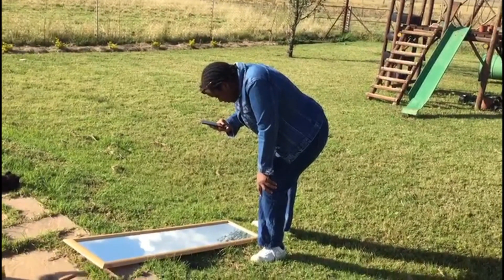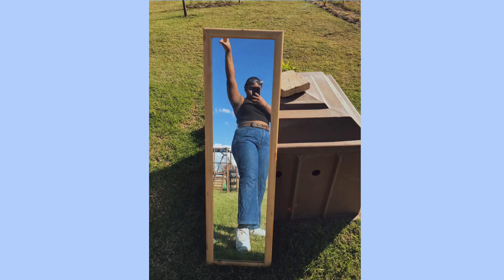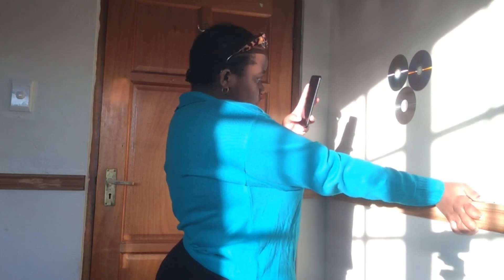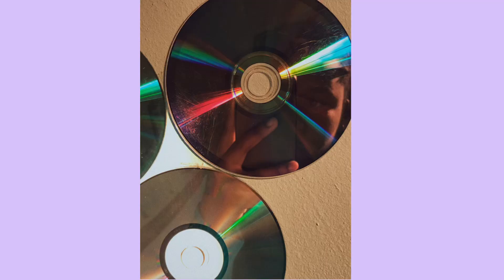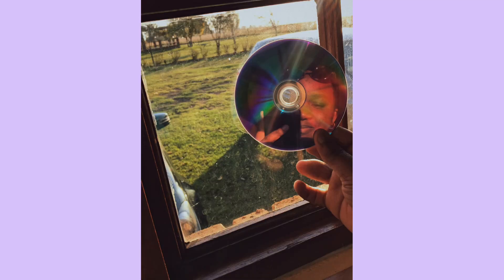Photoshoot ideas at home during quarantine.